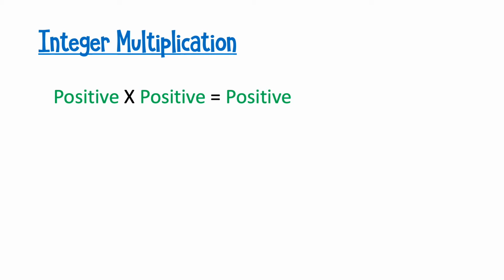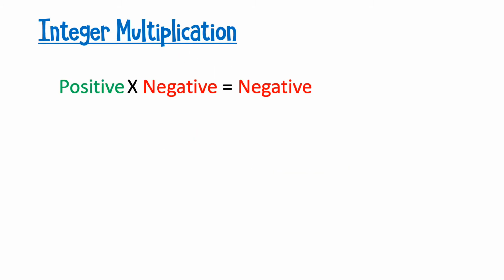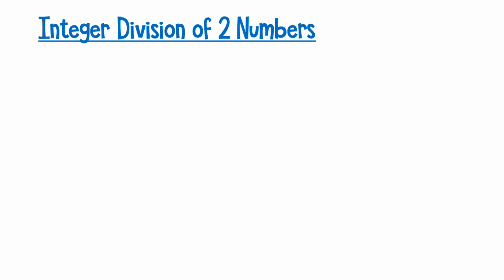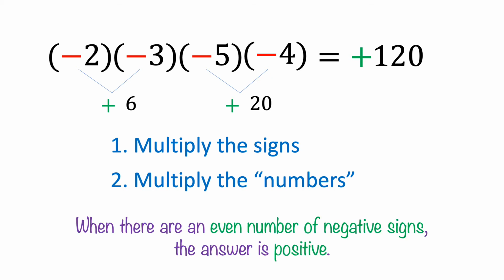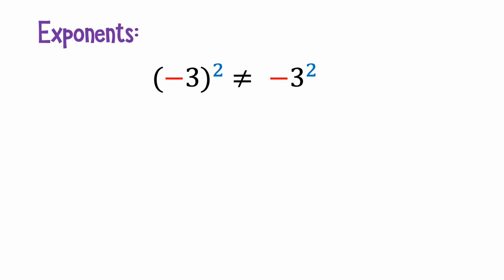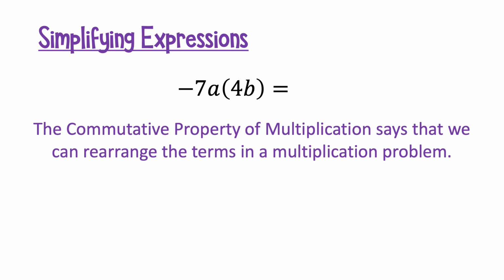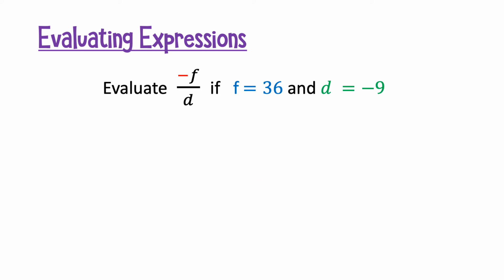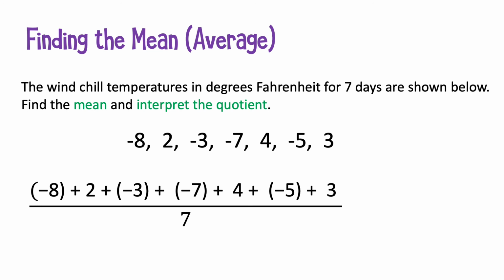Multiplication and Division of Integers